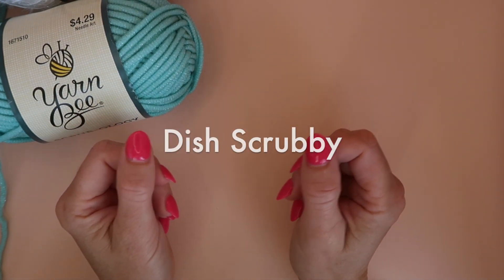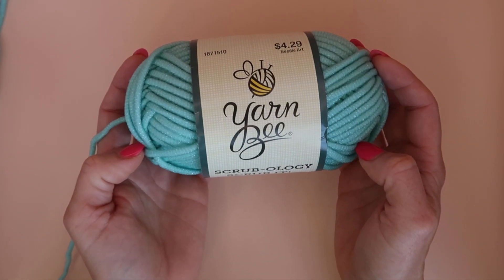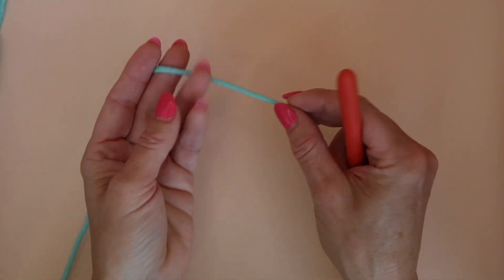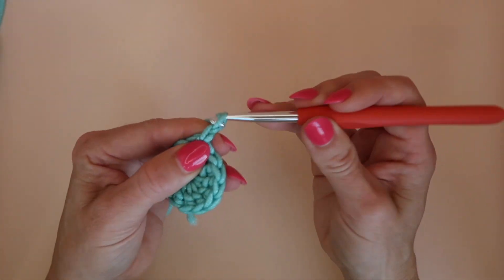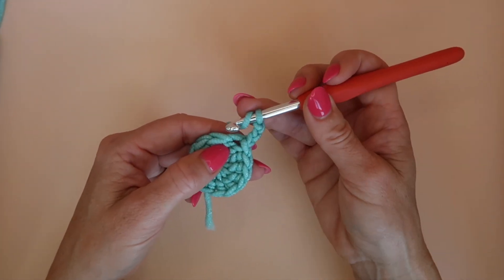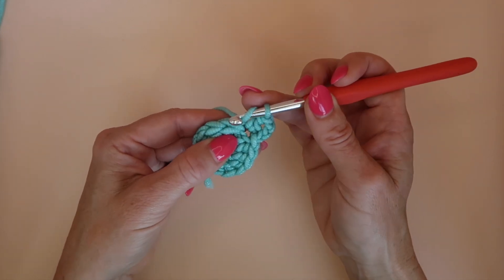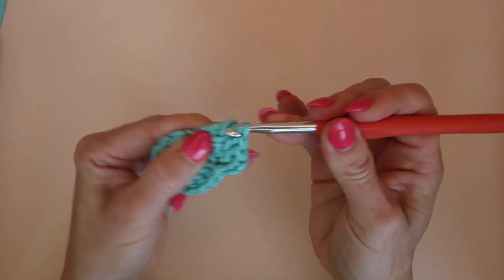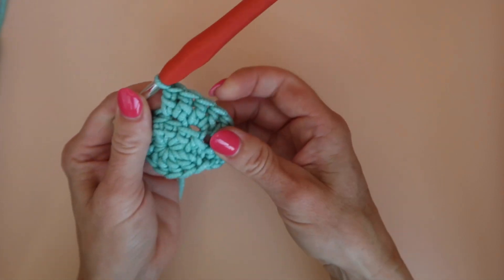Crochet Dish Scrubby | How to crochet a dish scrubby for beginners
In this video, I will teach you how to crochet a dish scrubby!  This is an easy project for new crocheters.  The video is step by step so you can follow along.

My channel has crochet tutorials and lots of fun crochet projects for us to crochet along together.

Hi, I'm Anita Louise and I'm a bit of a crochet addict!  I started crocheting when I was 6 years old and have been hooked ever since.  I absolutely love to crochet and I also love creating my own patterns to share!  Thank you so much for stopping by to check out this pattern.  I hope you love it as much as I loved creating it just for you!

I got my yarn at Hobby Lobby but here is a similar yarn